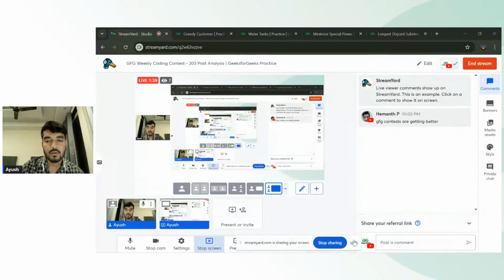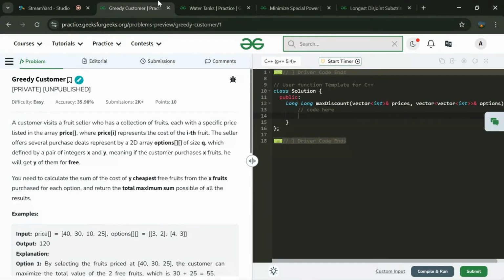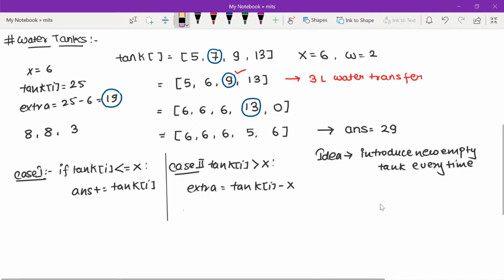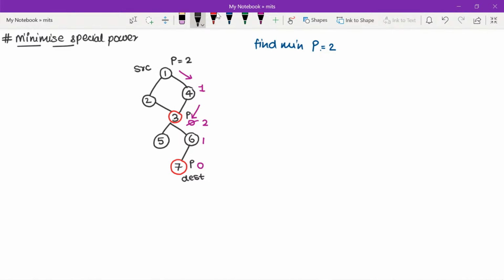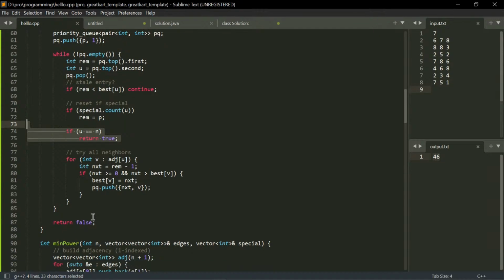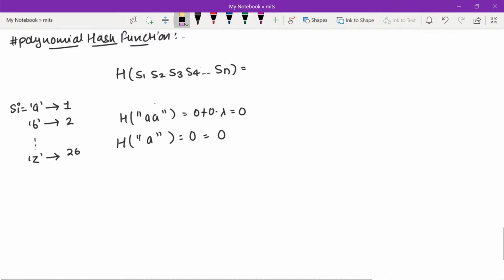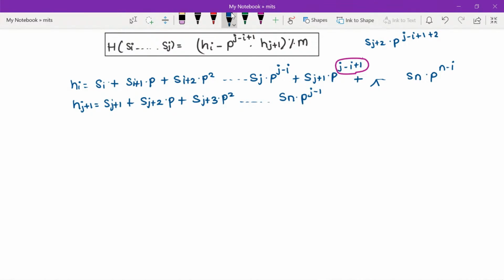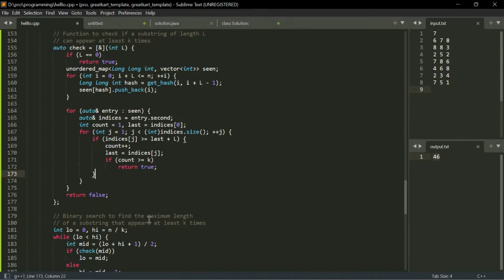GFG Weekly Coding Contest - 203 Post Analysis | GeeksforGeeks Practice